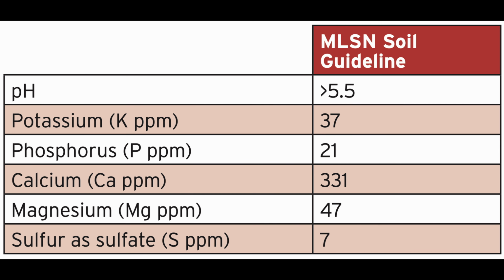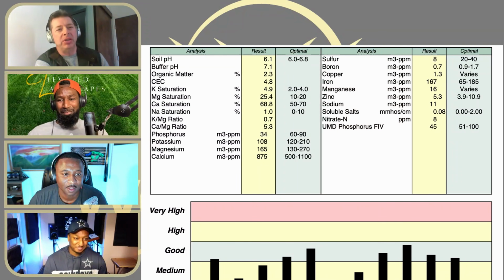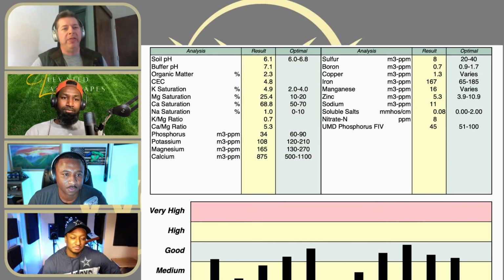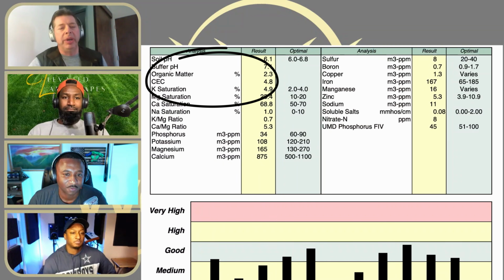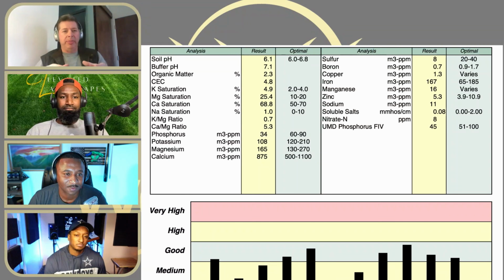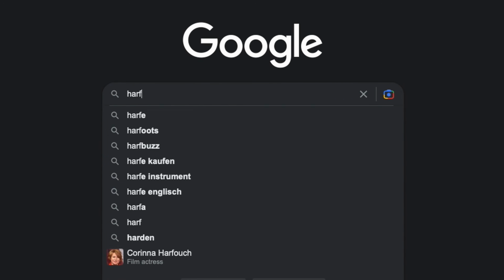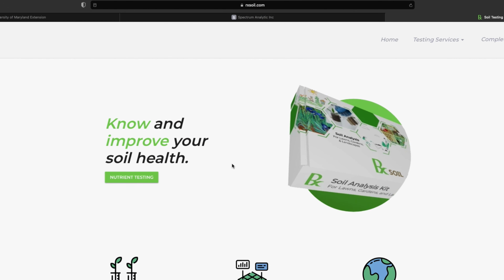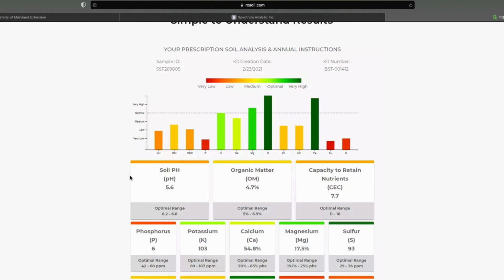Is Soil Testing Worth It?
In this video we will cover the absolute basics when it comes to interpreting your soil test results in an applicable manner. We are building blocks from the previous video in order to give beginner lawn care enthusiast a solid foundation on how to approach DIY Lawn Care for themselves this season. It is my position that soil testing is too darn helpful and easy to skip this step, also its a small investment that can save you a headache down the road and allowing to make more informed decisions in the lawn.

Soil Testing Links:

1. Google your county + extension office = best and cheapest option.
2. RXSoil is Beginner friendly and uses Spectrum or Waypoint for testing
3. Spectrum Analytical uses reputable peer reviewed methods
4. Waypoint Analytical uses reputable peer reviewed methods -

xxxxxxxxxxxxxxxxxxxx
Turf Therapy App:
GOOGLE PLAY STORE

xxxxxxxxxxxxxxxxxxxx

Turf Therapy Approved Lawn & Garden items: